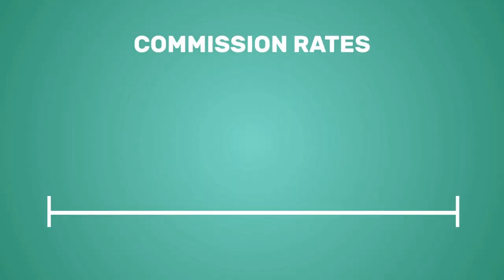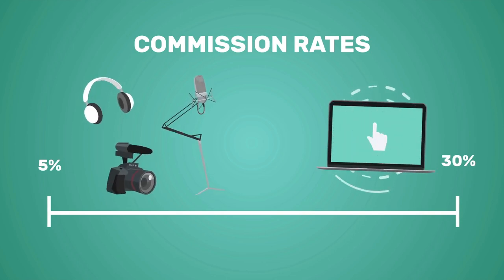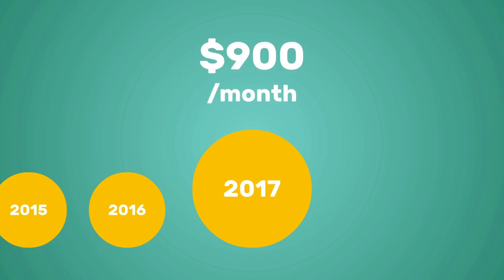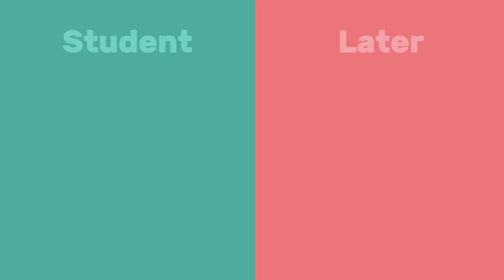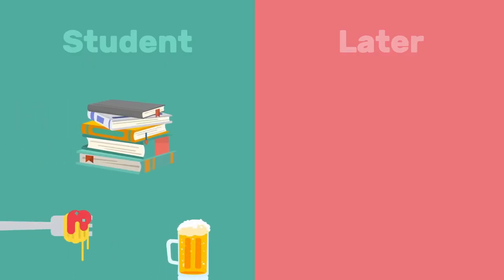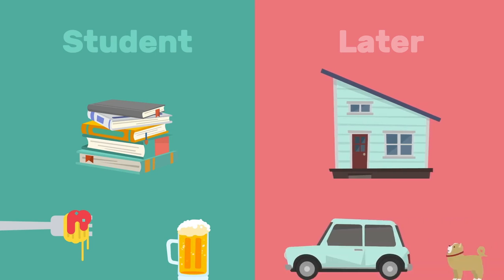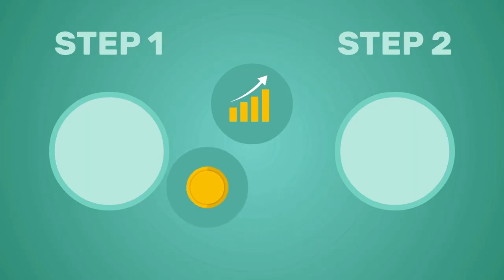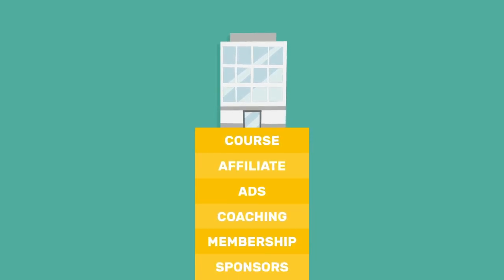3 Best Ways To Monetize Your Wordpress Blog (2023)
Do you have a WordPress website that you want to monetize but don't know where to start? Don't worry, I've got you covered. In this video, I'll share the 3 best ways to monetize your WordPress website.

First up, we have ads.
Ads are an excellent way to generate passive income from your website. However, before you start slapping ads all over your website, there are a few things you need to consider.

First, you need to decide what type of ads you want to use. Google AdSense is a popular choice for many website owners, but there are also other ad networks out there, such as AdPushup and AdPlugg.

Once you've chosen your ad network, you'll need to optimize your ads to ensure that they blend in with your website's design and don't detract from your content. You also need to ensure that your ads are not intrusive or annoying to your visitors, as this can hurt your website's reputation and your brand.

The great thing about affiliate marketing is that you don't need to create your own products, and you can earn a commission on every sale that is made through your unique affiliate link.

To be successful with affiliate marketing, you need to find products that align with your website's niche, and then promote them to your audience in a way that is genuine and not pushy.

Last but not least, we have course creation.
If you have expertise in a particular subject, creating and selling an online course can be a lucrative way to monetize your website. The great thing about creating courses is that you can set your own prices and earn a passive income from your course sales.

To create a successful course, you need to identify a problem that your audience is facing and create a solution that is both informative and engaging. You'll also need to promote your course effectively, either through email marketing, social media, or well.. blogging.

If you don't think Google AdSense and affiliate links are that interesting (or lucrative) adding course creation functionalities to your WordPress website with the LearnDash plugin might be a great option.

It's also the only way to monetize your WordPress blog where you get to keep all the money yourself. A course is your own digital product, so there's no one taking a cut from those sales.

Remember, there is no one-size-fits-all solution when it comes to website monetization, so it's important to experiment with different methods and find what works best for your website and audience. I hope you found this video helpful, and if you have any other website monetization tips, be sure to share them in the comments below.